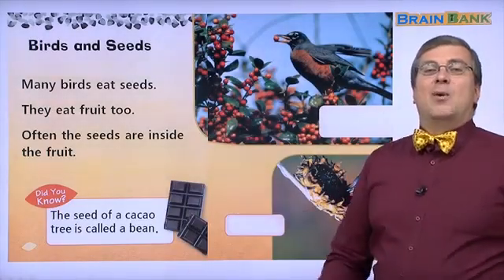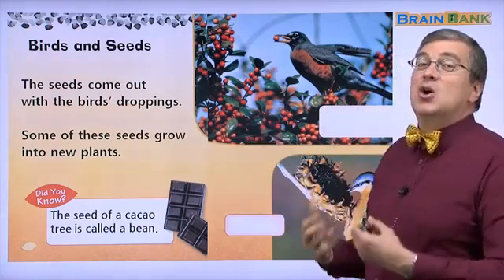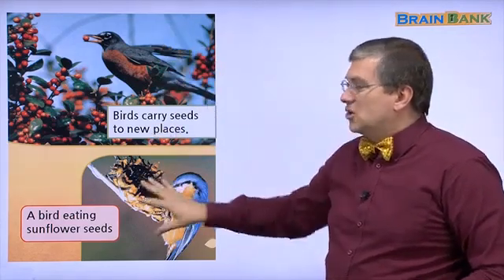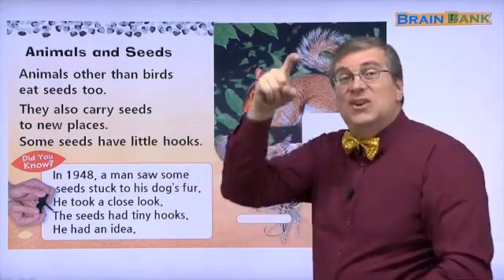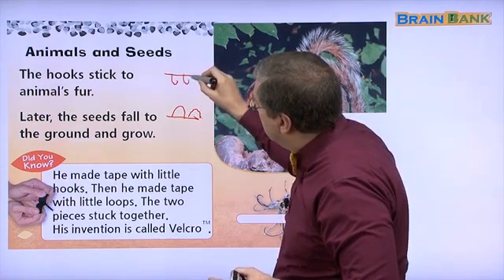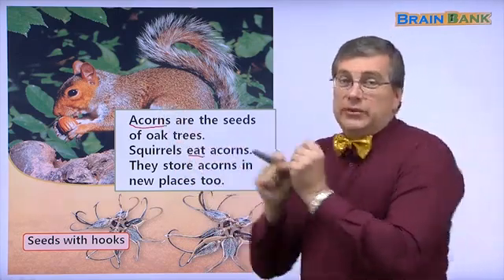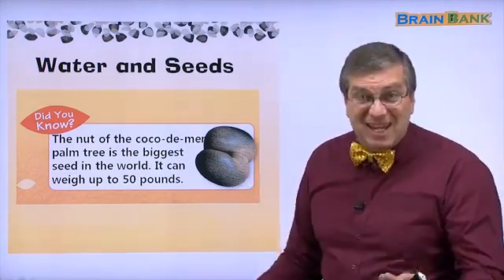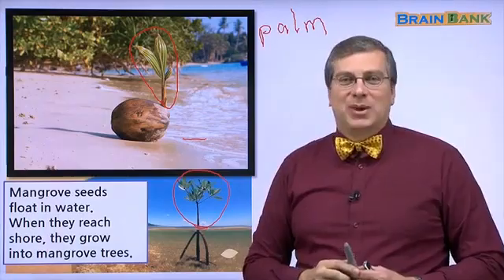Learn English | Brain Bank Grade 1 Science | 13 Seeds - Part 2/3 | Brian Stuart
p. 8~9 Animals and Seeds
Animals other than birds eat seeds too.
They also carry seeds to new places.
Some seeds have little hooks.
The hooks stick to animal’s fur.
Later, the seeds fall to the ground and grow.

■ In 1948, a man saw some seeds stuck to his dog’s fur.

■ He took a close look.
■ The seeds had tiny hooks.
■ He had an idea.
■ He made tape with little hooks.
■ Then he made tape with little loops.
■ The two pieces stuck together.
■ His invention is called VelcroTM.
■ Acorns are the seeds of oak trees.
■ Squirrels eat acorns.
■ They store acorns in new places too.
■ Seeds with hooks

Water and Seeds
Some seeds travel to new places in water.
Rivers carry seeds.
Oceans carry seeds.
When the seeds reach land, the new plants begin to grow.

■ The nut of the coco-de-mer palm tree is the biggest seed in the world.

■ It can weigh up to 50 pounds.
■ Coconuts are seeds.
■ They can float for hundreds of miles.
■ Mangrove seeds float in water.
■ When they reach shore, they grow into mangrove trees.

People and Seeds
People spread seeds too.
They eat fruit and throw away the seeds.
They plant seeds in their gardens.
They go to new places and take seeds with them.

■ Peas are seeds.
■ They grow in a pod.
■ Planting seeds  ■ Seeds in fruit

Johnny Appleseed
More than 200 years ago, there lived a man named John Chapman.
He walked everywhere, planting apple seeds.
Children called him Johnny Appleseed.
Johnny never wore shoes.
He wore a pot for a hat!
Johnny shared with other people everything he had.
Thanks to Johnny’s apple seeds, the Midwest is now full of apple trees.
The states where Johnny planted apple seeds.
■ Illinois  ■ Indiana  ■ Ohio
■ Pennsylvania  ■ Kentucky

Grow Your Name
You will need:
■ Mung bean seeds  ■ Dish
■ Cotton ■ Water
Line the dish with cotton.
Sprinkle water over it.
Write your name with mung bean seeds.
Put the dish in a warm place.
Keep the cotton damp.
Watch what happens!

04 Who Owns These Bones?

05 How Long Is a Year?

07 Let’s Make an Eclipse

08 A Year With Mother Goose

14 How Lizard Lost His Colors

15 Diary of a Pumpkin

16 What’s the Difference?

19 The Broken Pot Part